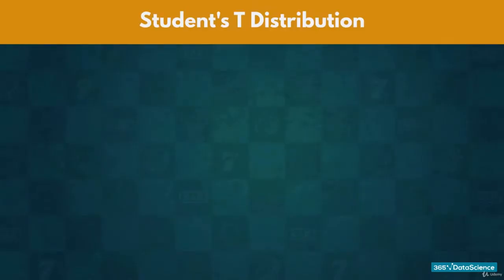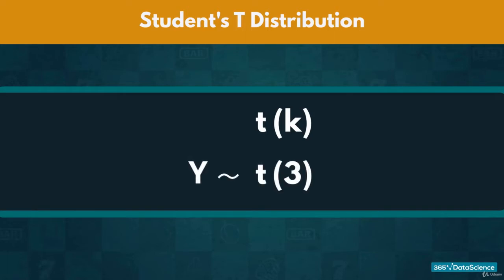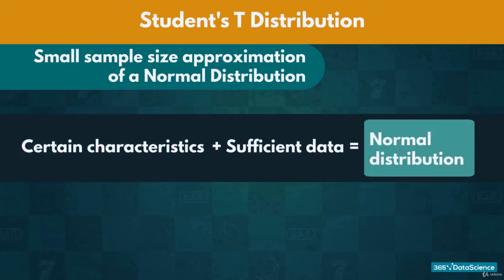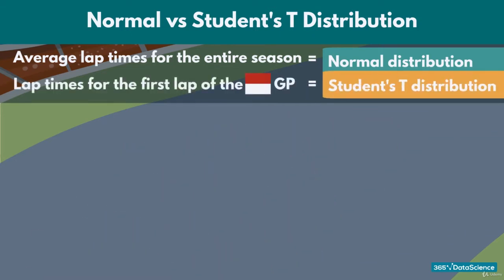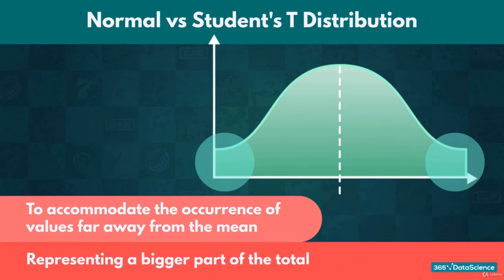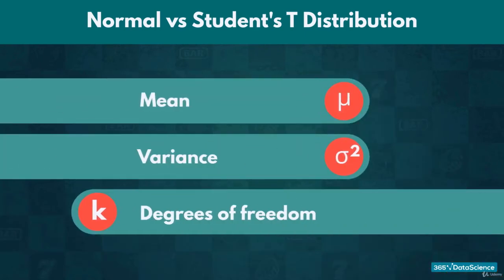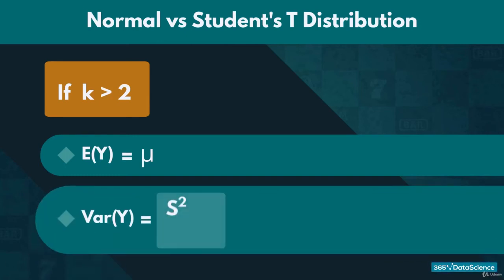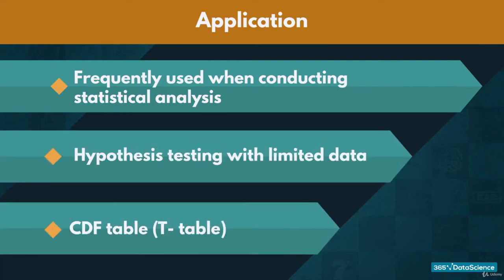55 Continuous Distributions The Students' T Distribution DATA SCIENCE FULL COURSE BEGINNER TUTORIAL